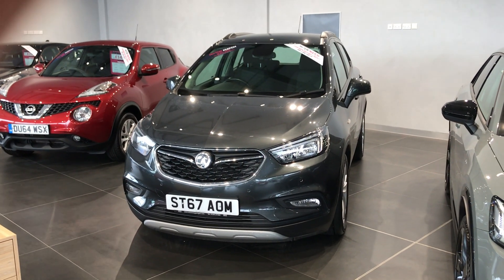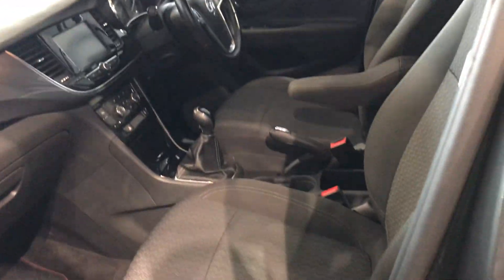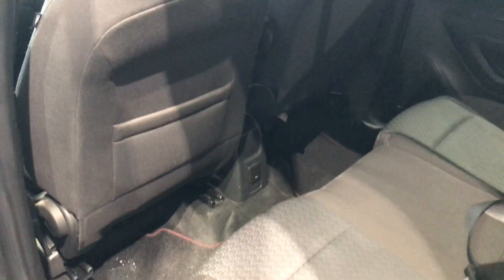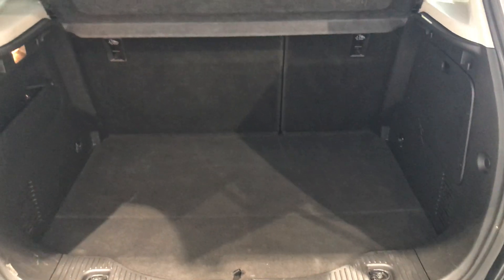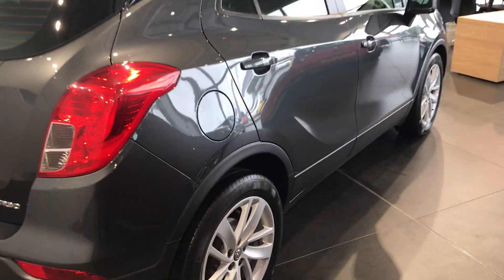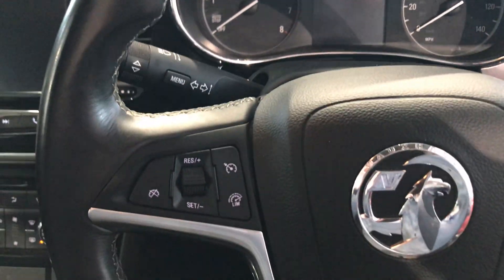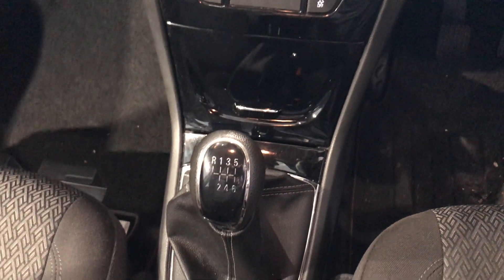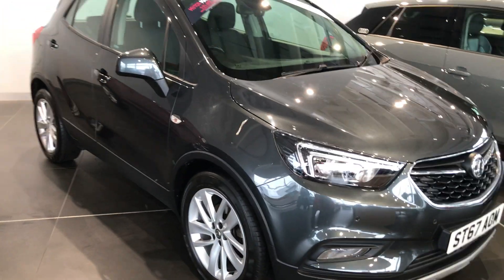Used 2017 Vauxhall Mokka X 1.4 Video Tour - Motor Match Chester